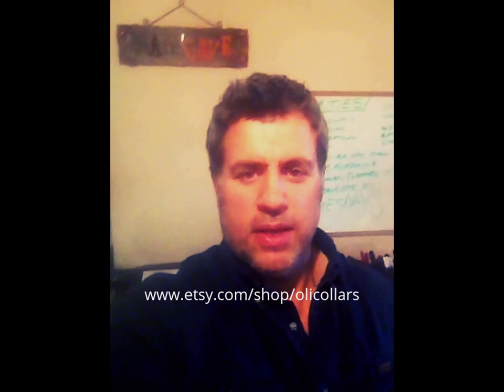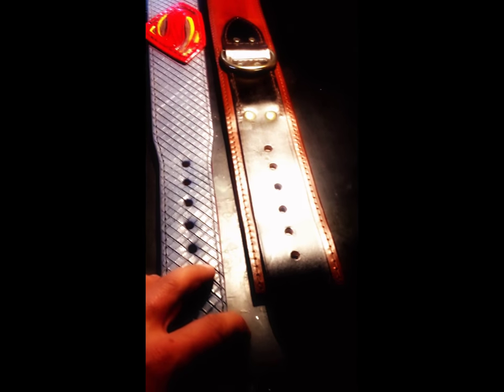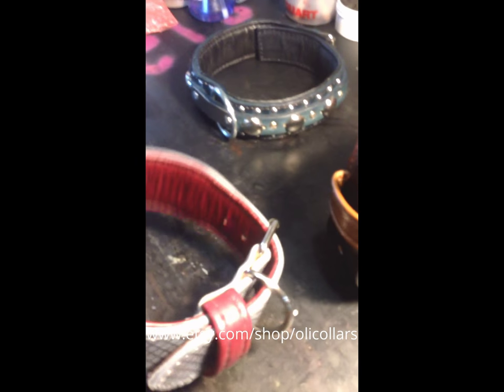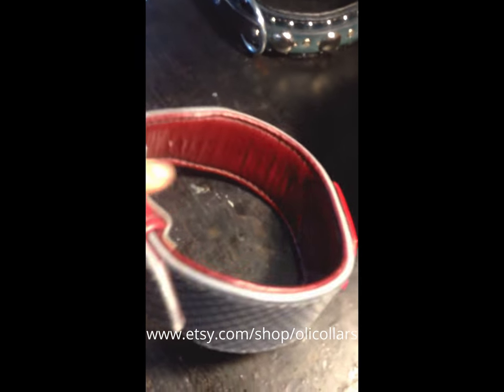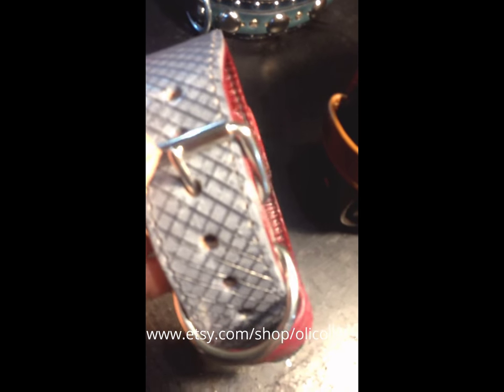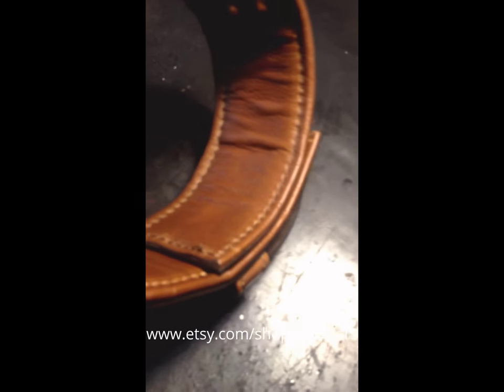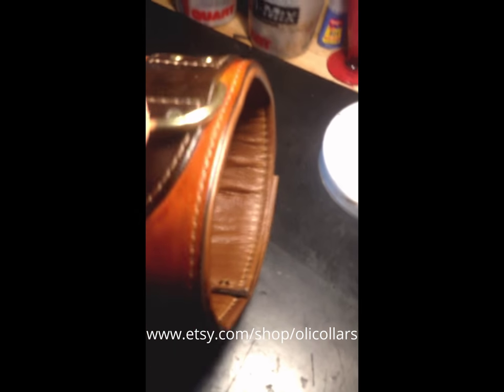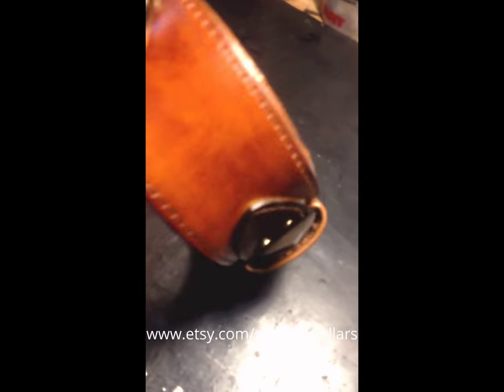CINCH COLLAR DESIGN